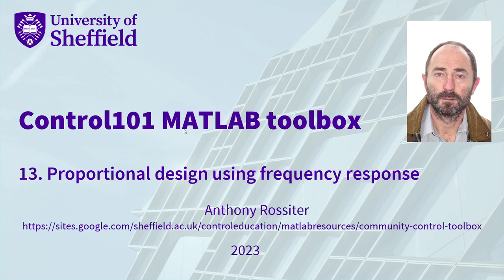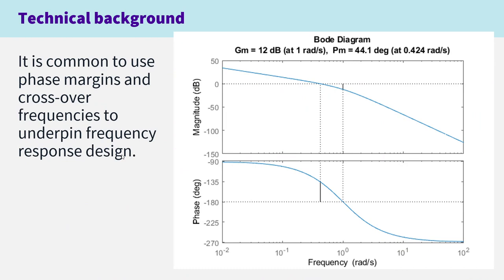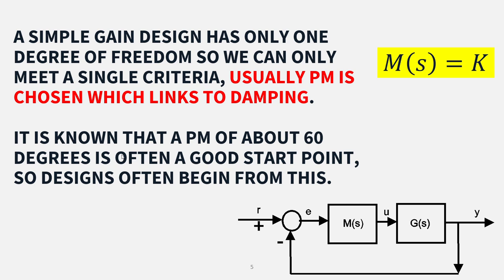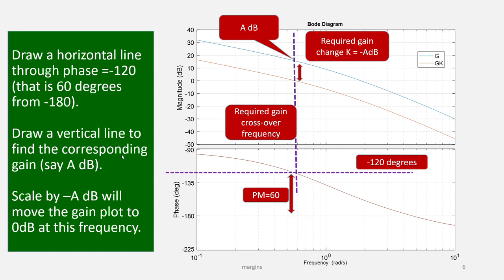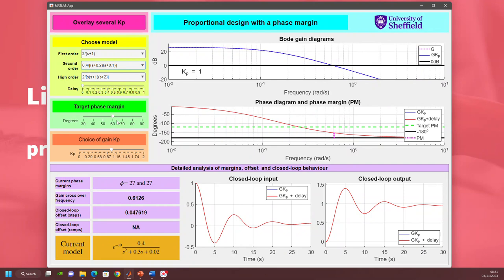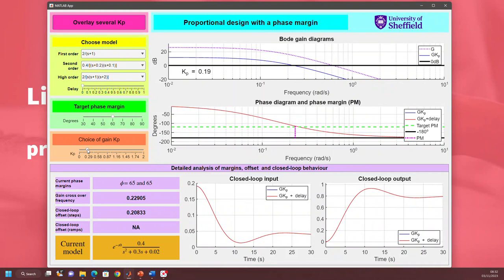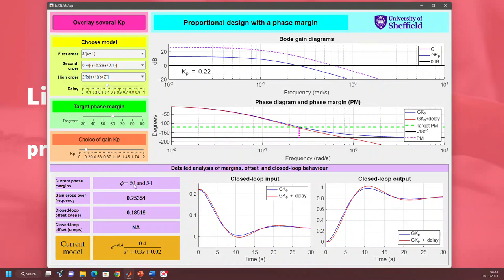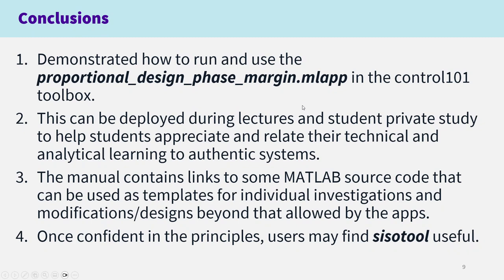Control101 MATLAB toolbox 13. Proportional design using frequency response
This resource provides an interactive app file (MATLAB virtual laboratory) which demonstrates how to perform a simple gain feedback design using Bode diagrams and a phase margin criteria. The app includes a number of pre-coded examples and allows the user to investigate both how to meet the PM requirement, and the impact of this on closed-loop behaviour. The manual and app also give guidance on a mechanistic design to achieve a specified phase margin. The app also allows the user to investigate the impact of a small system delay on margins and behaviour.